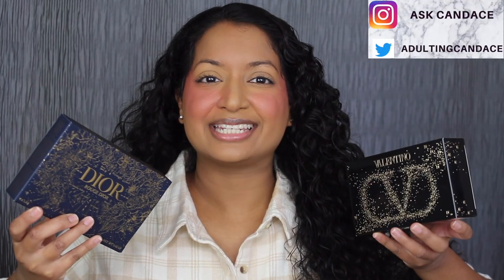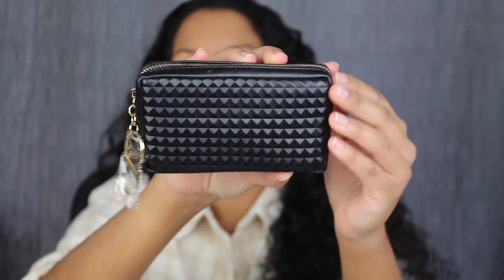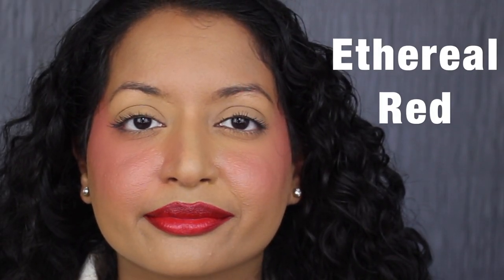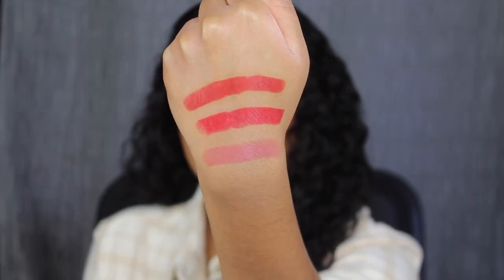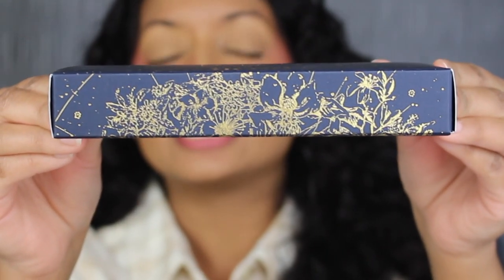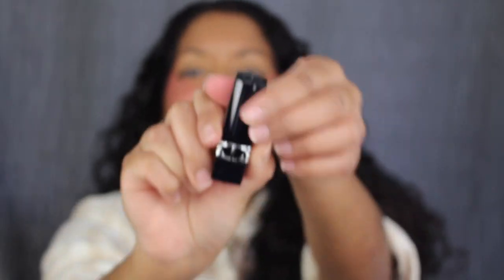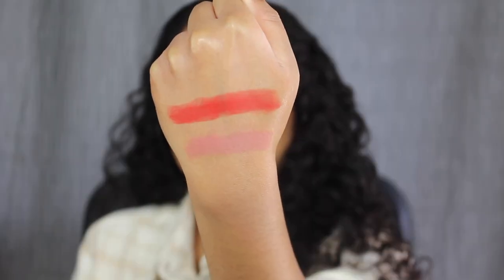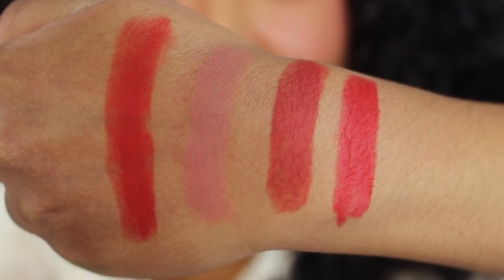Dior Mini Rouge Dior Lipstick Set & Valentino Mini Rosso Lipstick Trio Review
Add me on Instagram: AskCandace. The Dior Mini Rouge Dior Lipstick Set retails for $50 and the Valentino Mini Rosso Lipstick Trio retails for $60 at Sephora. The shades included in the Dior set in shades 999 Velvet (iconic Dior red), 100 Nude Look (timeless beige), 720 Icon (elegant rosewood), and 760 Favorite (couture red). The three shades included in the Valentino Mini Rosso Lipstick Trio are Roman Grace (romantic nude pink), Rosso Valentino (a true neutral universal valentino red), and Ethereal Red (deep blood red). I wore the shade in "Ethereal Red" the other day the formula lasted a 4-5 hours without eating or drinking. I hope you all enjoyed this review on the Dior Mini Rouge Dior Lipstick Set & Valentino Mini Rosso Lipstick Trio. Let me know which set was your favorite.

xoxo Candace

Products Mentioned

Valentino Mini Rosso Lipstick Trio

Dior Mini Rouge Dior Lipstick Set